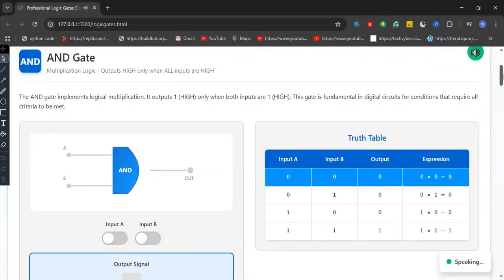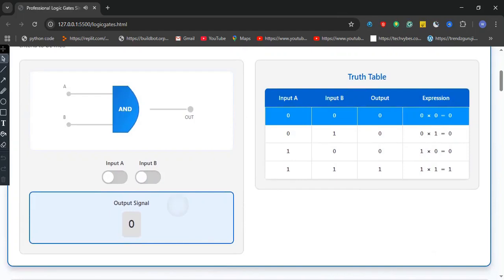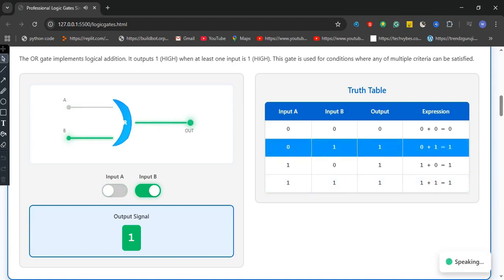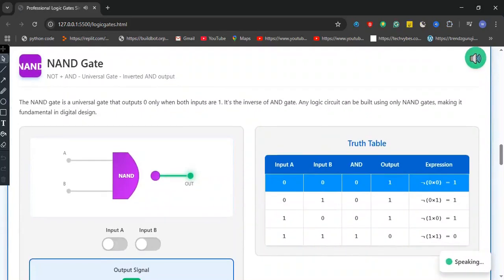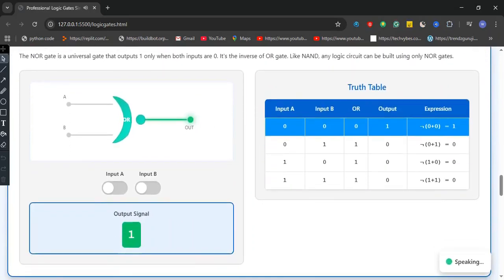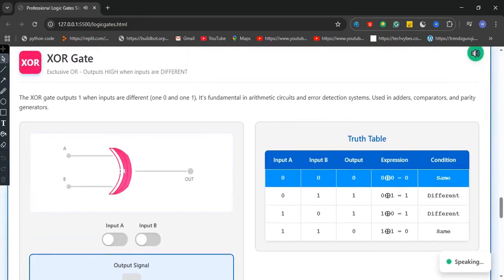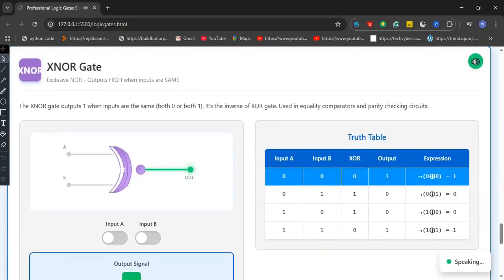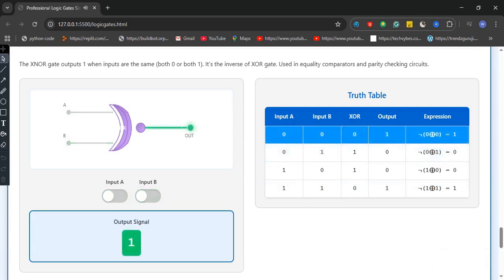Logic Gates | Boolean Algebra | Types of Logic Gates | AND, OR, NOT, NOR, NAND | with Animation